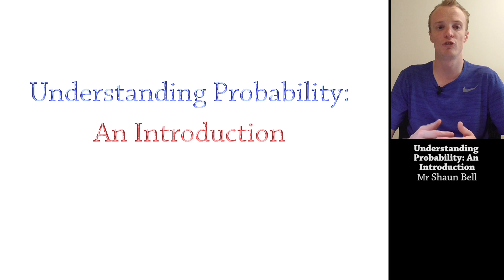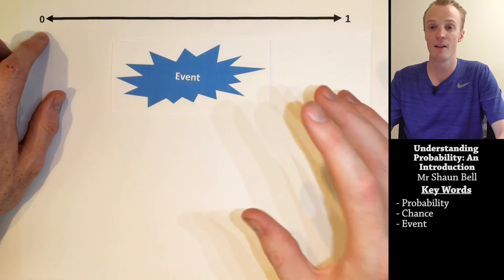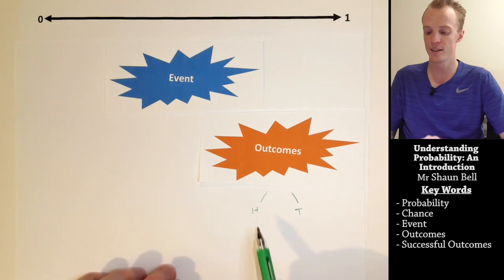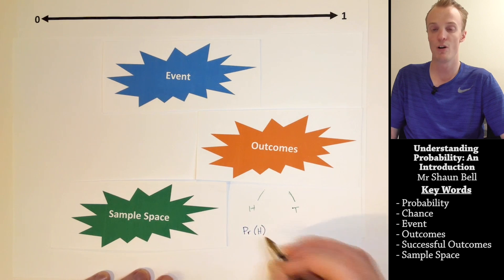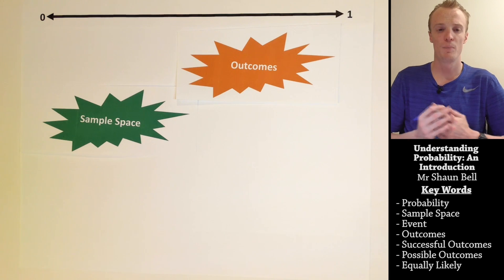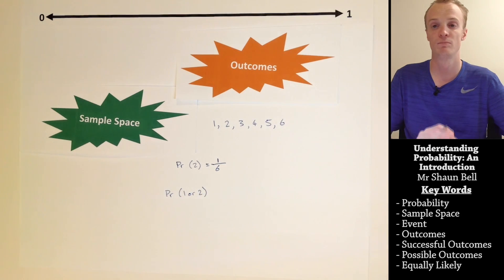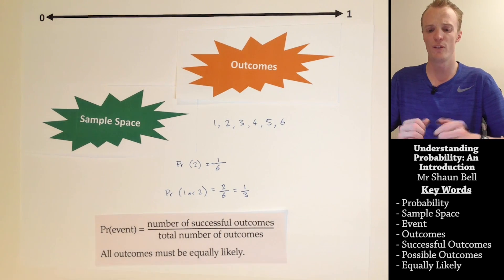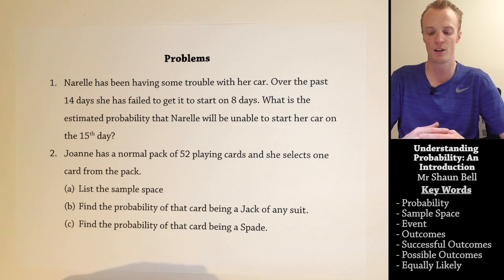Understanding Probability: An Introduction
In this video I go through some of the basic terms that are used in simple probability and show how one-step probability is calculated.